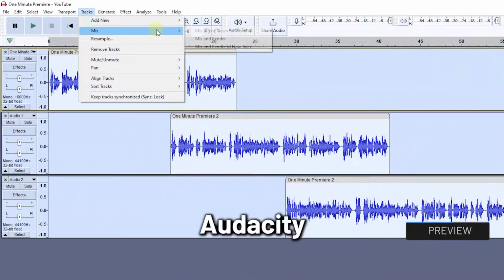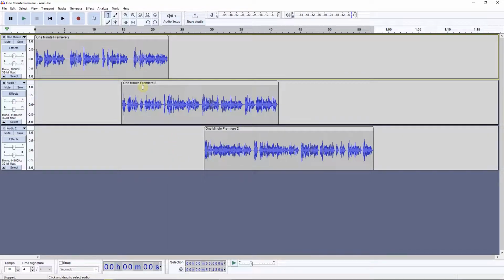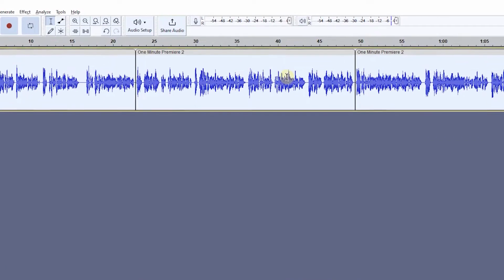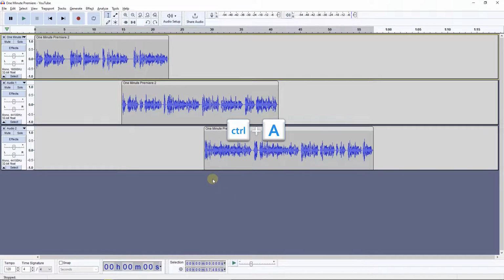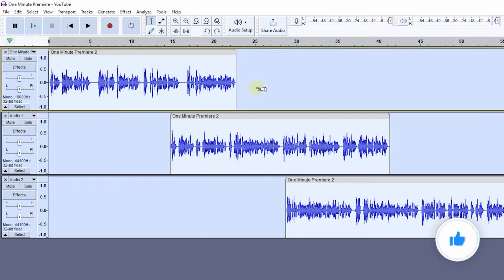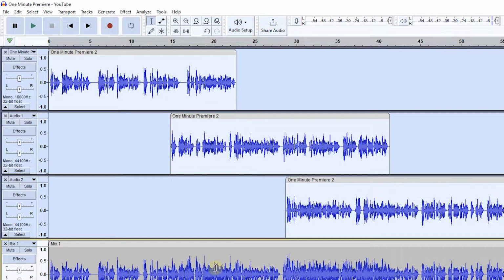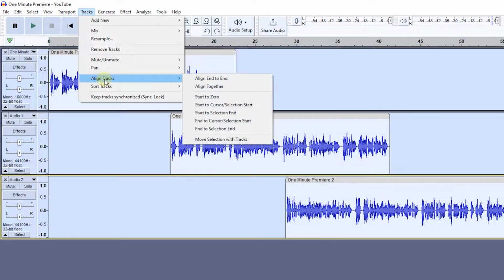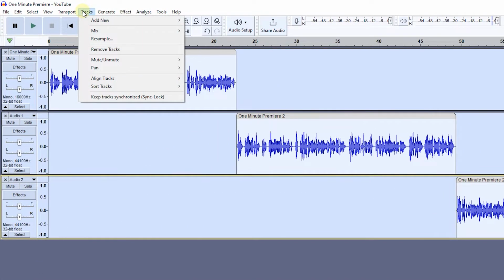How to MERGE TRACKS in Audacity | Audio Tutorial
Merge tracks in Audacity easily with one minute step by step tutorial.

How to Merge Tracks in Audacity Chapters:
00:00 merge tracks manually
00:28 mix and render tracks in audacity
00:40 attach audio tracks

To merge tracks in Audacity, you can follow these simple steps. First, import the desired audios into three separate tracks. Now, you can proceed with the merging process. One quick method is to click on the clip name and effortlessly drag it to the end of another track. Once done, ensure that you delete any empty tracks. For an even more efficient approach, press ctrl + a to select all the clips. Then, right-click on one of the clips and choose the option to join clips.

In the event that you want to undo the changes and opt for a superior method, press ctrl + a to select all the clips once again. Next, navigate to the tracks menu, then click on mix and select mix and render. By doing this, you will mix all the clips together, neatly combining them into the first track. Furthermore, if you wish to place the mix into a new track, select mix and render to new track. This option allows you to effectively combine your audio files.

Now, let's discuss a scenario where you want the audio to be placed at the end of each other. To achieve this, go to the tracks menu, select align tracks, and then choose the option to align end to end. To proceed with the merging process, once more press ctrl + a to select all the clips. Finally, from the tracks menu, select mix, followed by mix and render. These steps will assist you in quickly and effortlessly merging your tracks in Audacity.